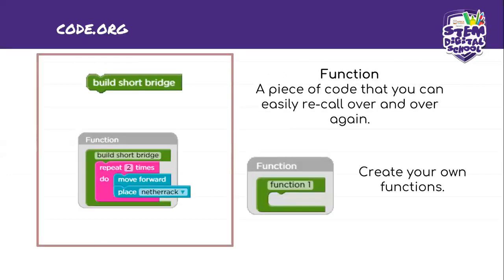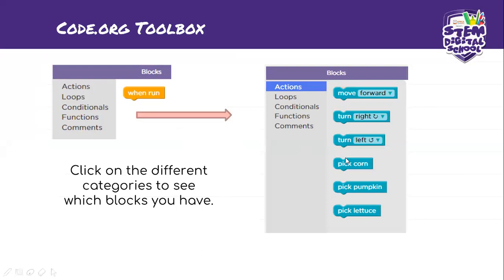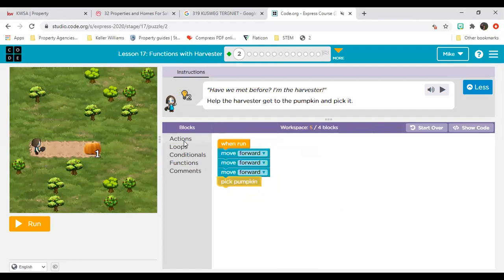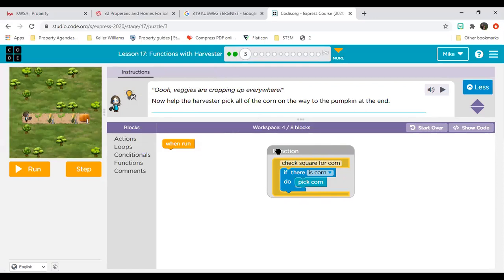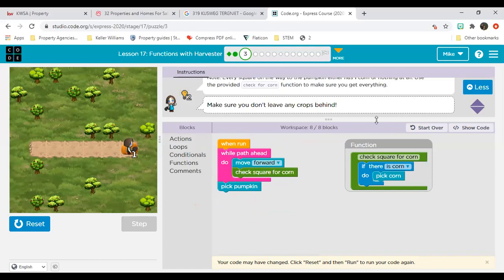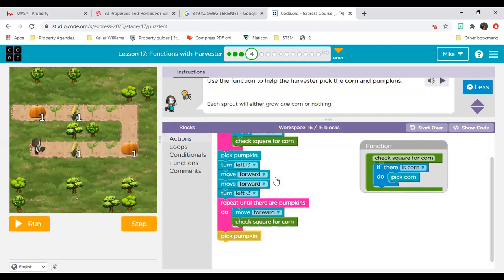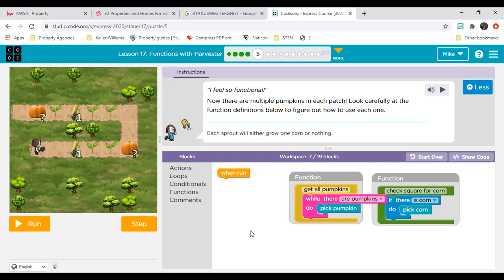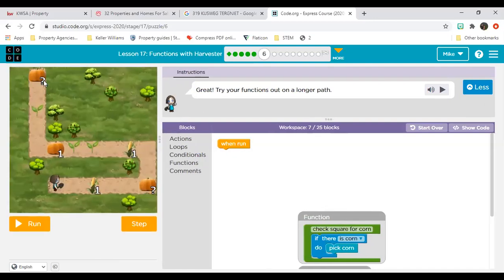Grade 6 - Coding | 29 July 2020 | Functions in Harvester